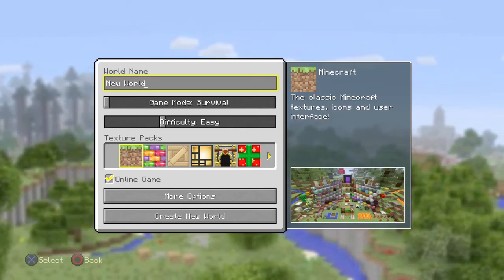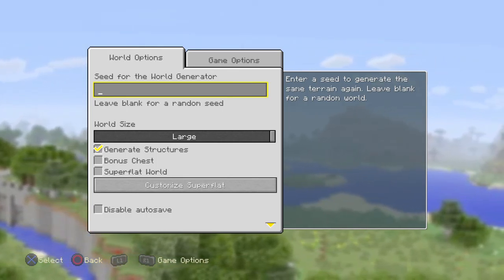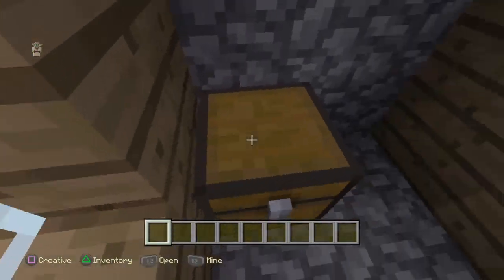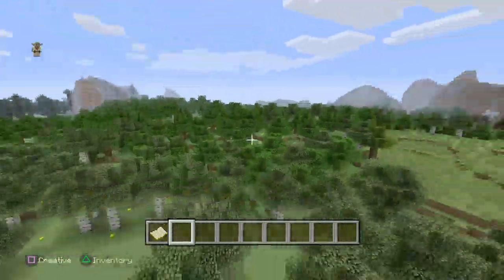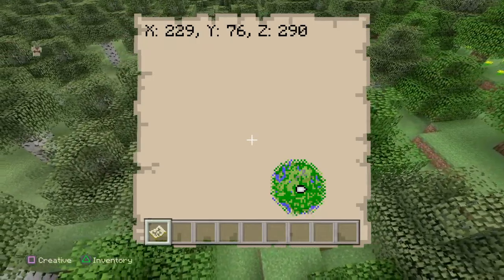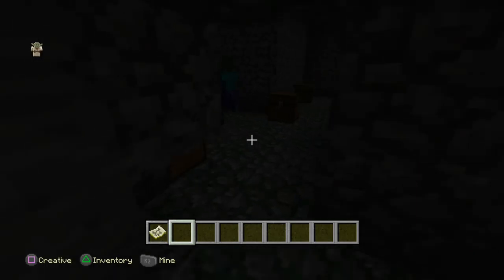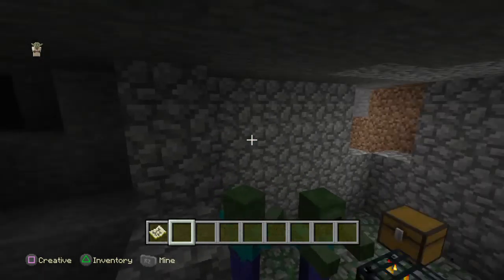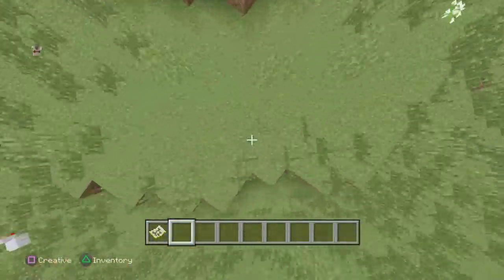MOST RAREST SEED EVER!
BEST SEED IN THE WORLD